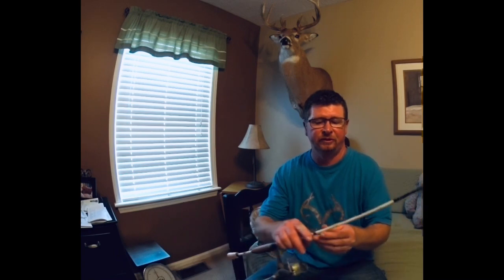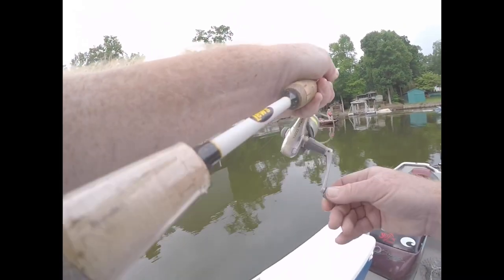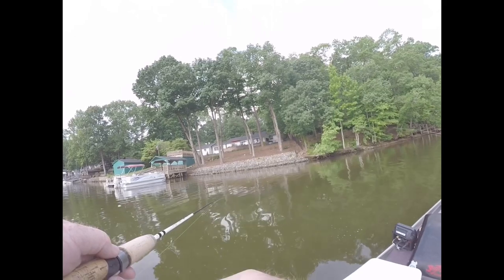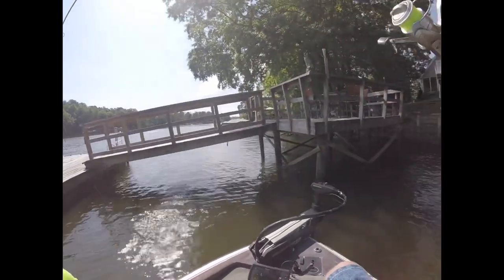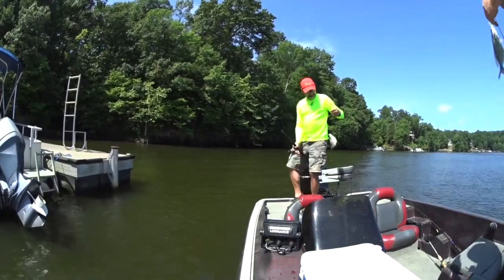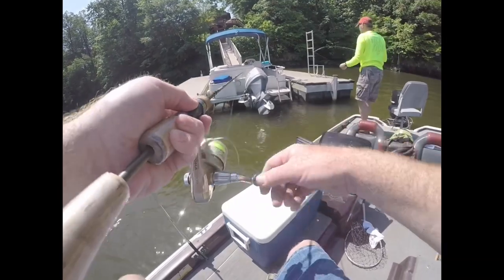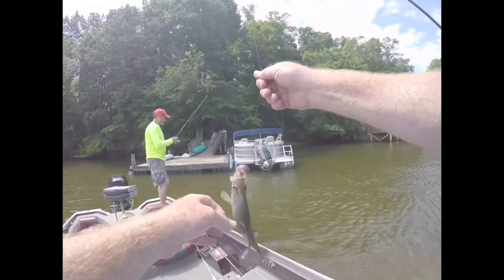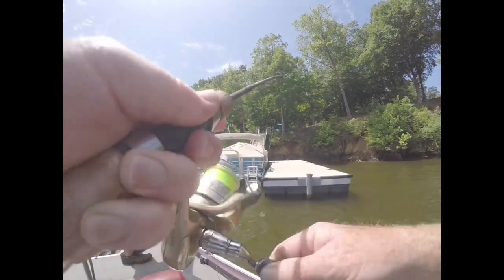Fishing High Rock Brush Piles and Docks. Catching a Bunch of Crappie Rocks.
Jon and the Riverhobo shooting docks and searching brush piles for High Rock Lake slab crappies.